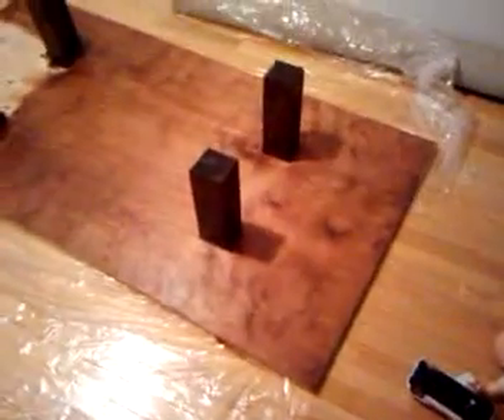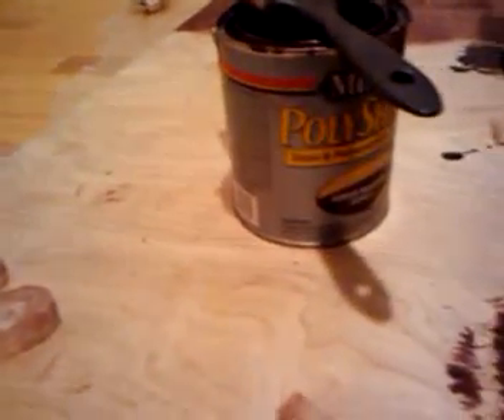Making a table 2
Making a dining room table